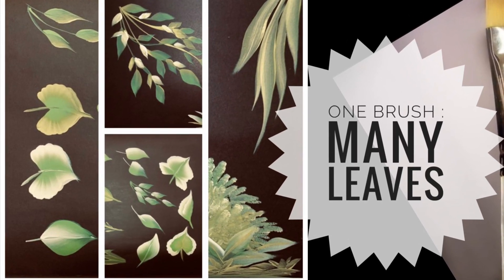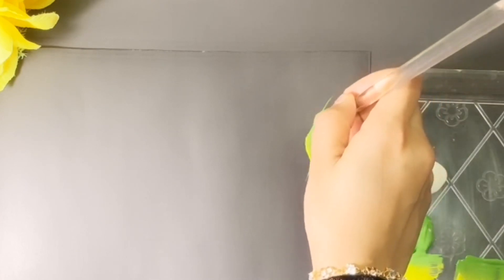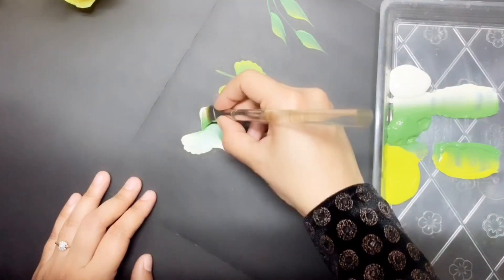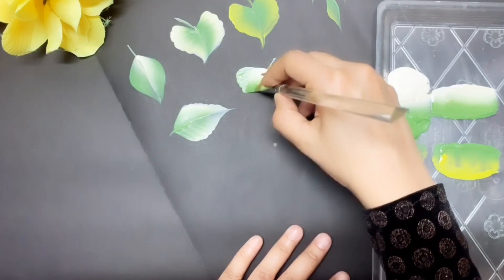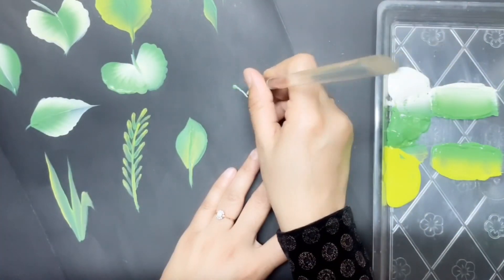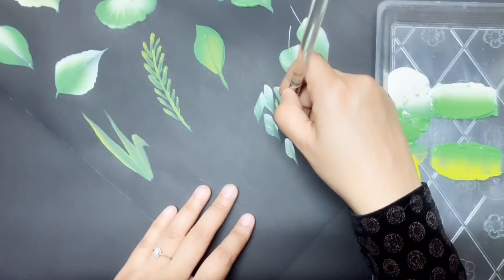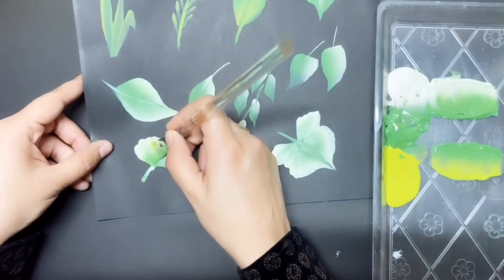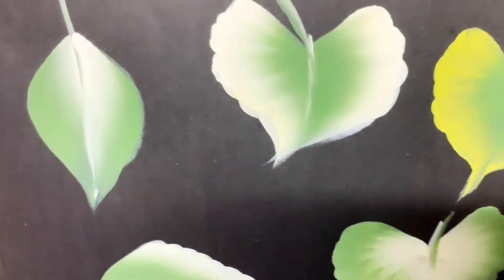Learn how to paint different types of leaves using a single brush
This is a step by step tutorial to paint different types of leaves easily using a single flat brush.

Materials used:
Flat brush: 1/2’’
Acrylic paints:
      Tapioca white
       Dark green
       Kiwi green
Chart paper: Black
Floating Medium

Blending of a darker & lighter shade on flat brushes will give a magical beauty to your paintings.

Baby’s Magic Desk